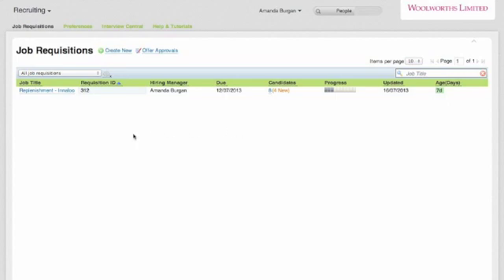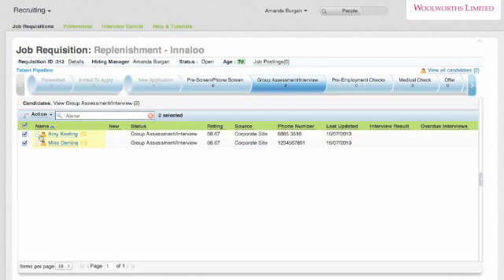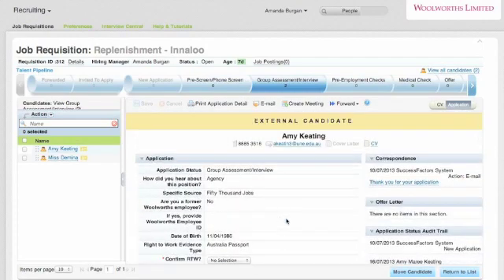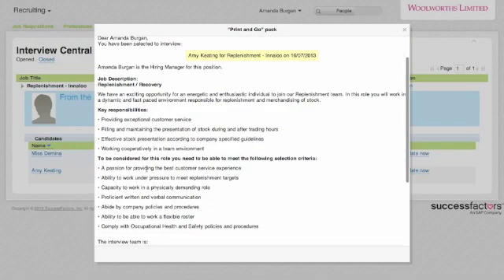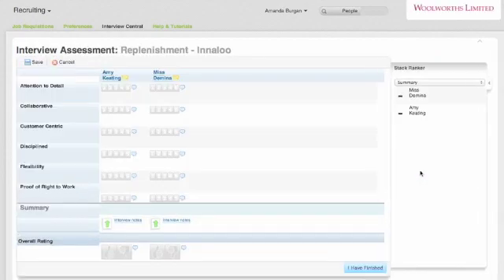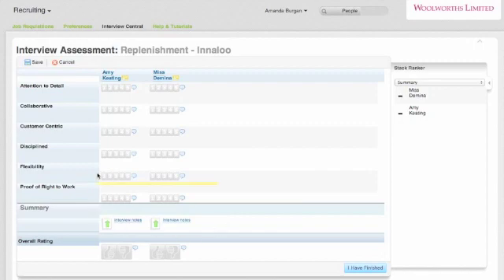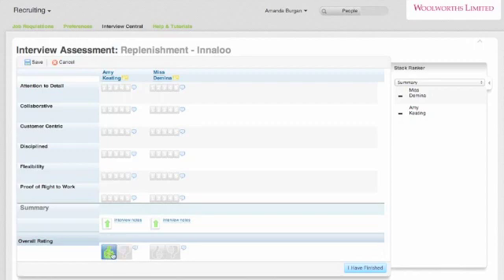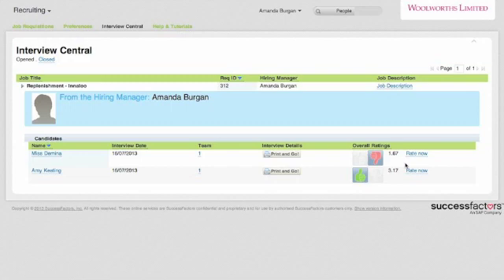Using Interview Central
This is a short clip to show Woolworths Managers how to access and manage applicants forwarded to them for an interview using Interview Central via the Desktop and Browser. There is another clip which shows how to do this via the app on a mobile device.